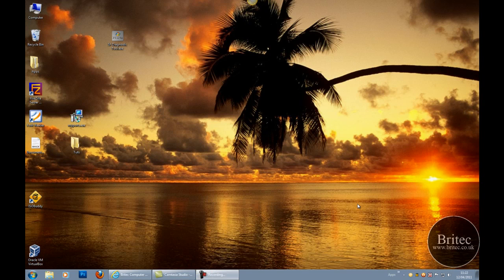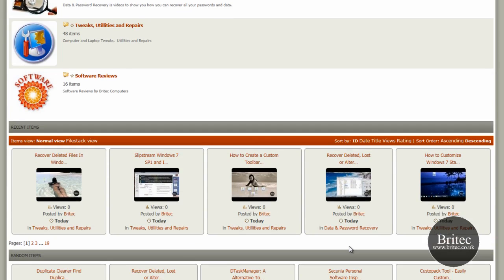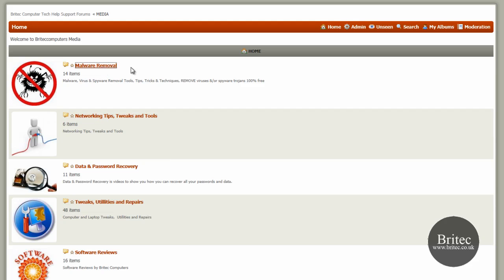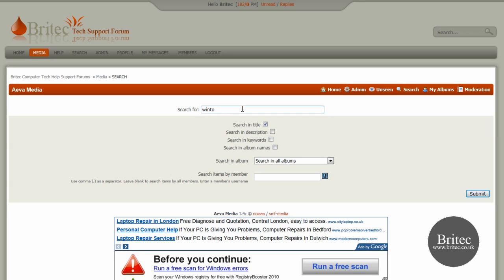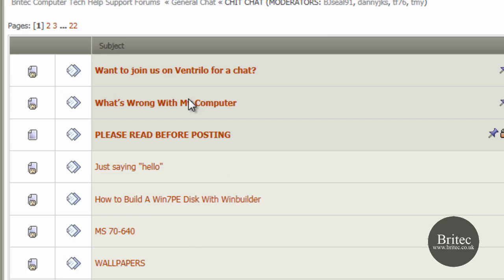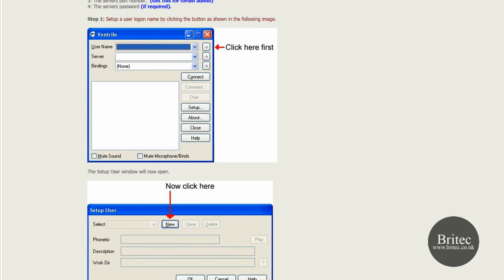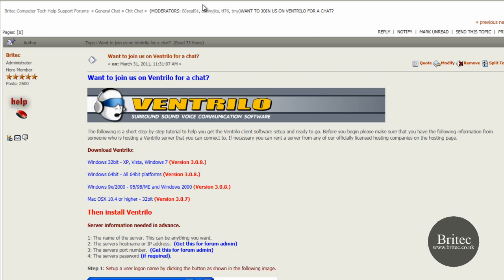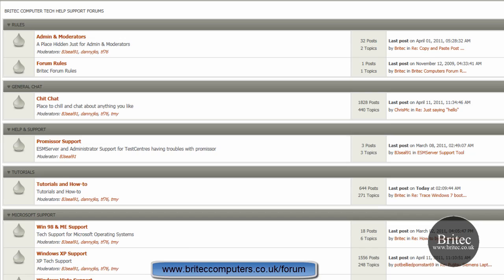Britec Forum Update - Media & Ventrilo Added